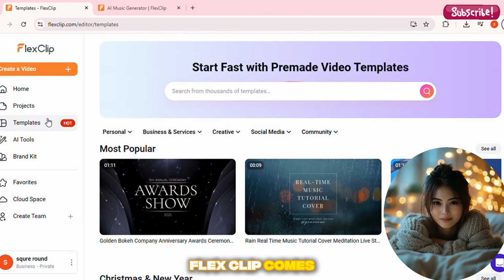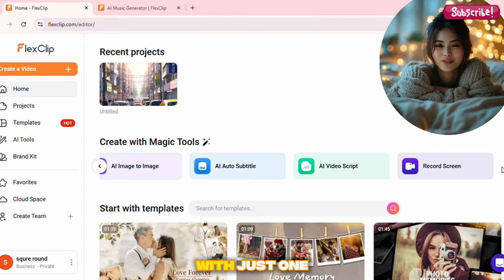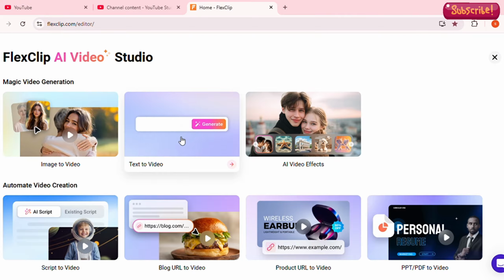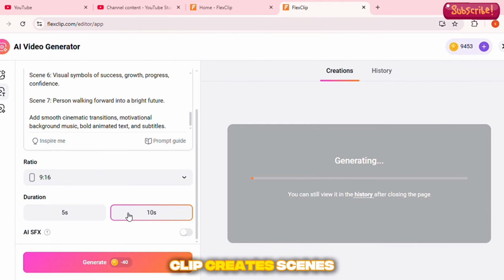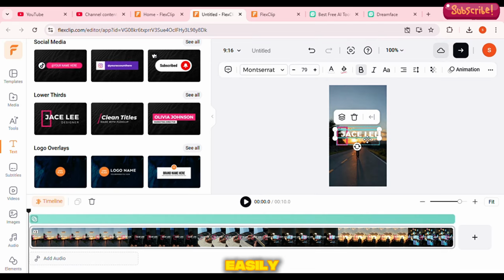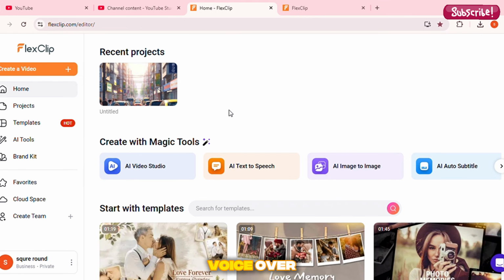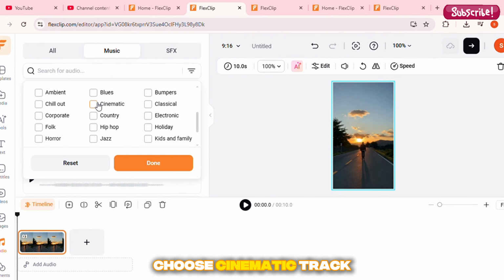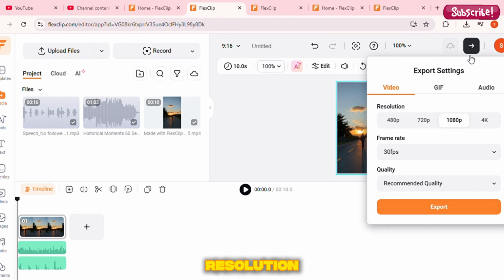“How to Make Professional 2-Minute Videos in Minutes with FlexClip AI”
What if you could create a professional video in just 2 minutes using AI — with ZERO editing skills?
In this video, I show you exactly how I made this entire video using FlexClip AI, one of the easiest AI video tools available right now.

No timeline editing.
No technical skills.
No complicated software.

With FlexClip, all I did was enter a simple prompt, and the AI automatically generated scenes, visuals, text, and timing for me. This method is perfect for beginners, faceless YouTube channels, marketers, freelancers, and social media creators who want fast, high-quality videos for YouTube, Instagram Reels, TikTok, and ads.

🎬 Video made with FlexClip – the easy-to-use video generator, online video editor & so much more! Can it keep up with the other competitors?

Create your own videos with music, text, effects - create AI videos and images. No experience needed, right in your browser.

FlexClip is not just your go-to video editor—it’s now a powerful image editing tool as well! Some of its new features:
AI Video Magic
AI Image to Image Generator
AI Clothes Changer
AI Old Photo Restoration
3D-Photo-Animation
AI Face Swap
AI Image Extender
AI Photo Colorizer

If you want to save time, scale content fast, and create videos without learning editing, this FlexClip AI workflow is for you.